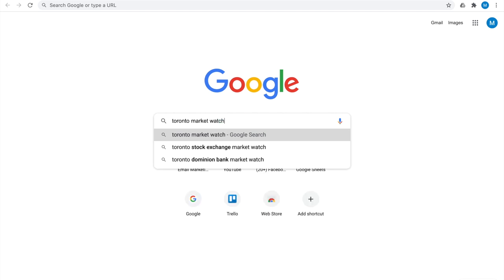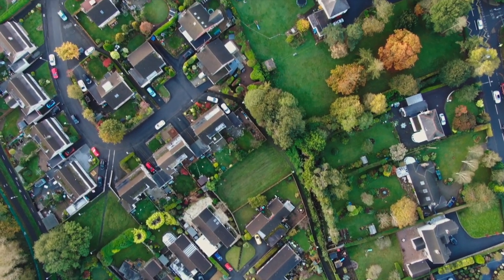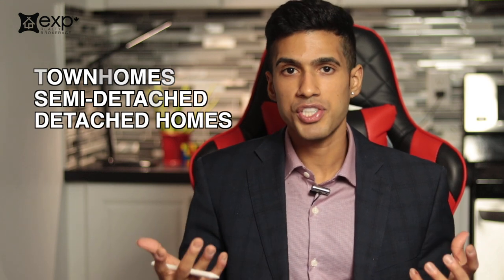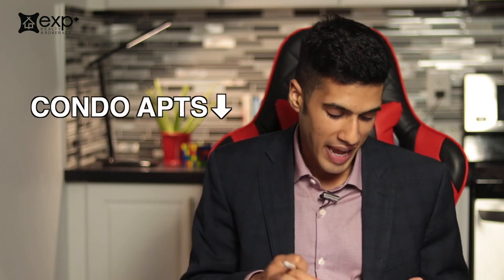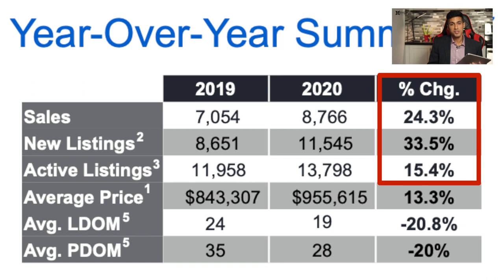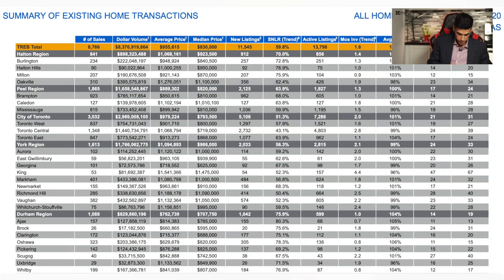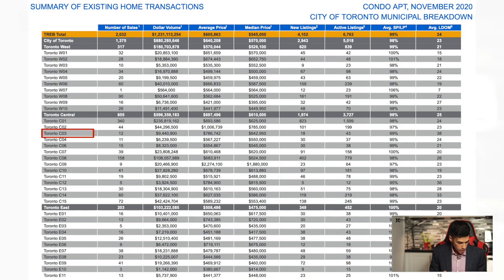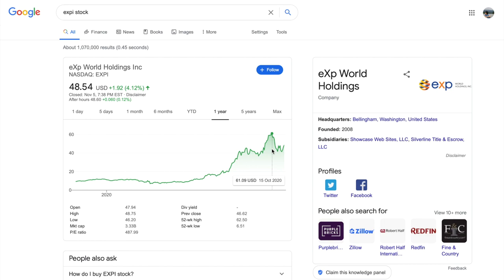The Prices FINALLY Dropped! Toronto Real Estate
Toronto's housing market has seen shifts in buyer demand that’s been driven by economic conditions, lifestyle changes, and immigration following COVID-19. Toronto's condo market is more advantageous for buyers, whereas freehold property favors sellers.

Many Toronto buyers have chosen homes based on affordability… often outside the city, as opposed to being close to work.

Today I’ll update you with our residential real estate market and share my predictions for 2021.

0:00 Introduction
0:05 Market Watch Update
0:19 Video Agenda
0:50 Sales And Average Price Of Different Style Homes
3:20 How Has COVID Impacted Our Market?
4:29 416 & 905 Differences
4:50 Decreased Average Sale Price Of Condo
5:51 Year Over Year Summary
6:03 Why Are The Number Of Sales Higher?
7:00 Which Area Are Hot?
7:50 Opportunity Areas for Investors
10:00 Contact Information

Michael Duggal
EXP Realty Inc.
Toronto, Ontario
MichaelDuggal.com